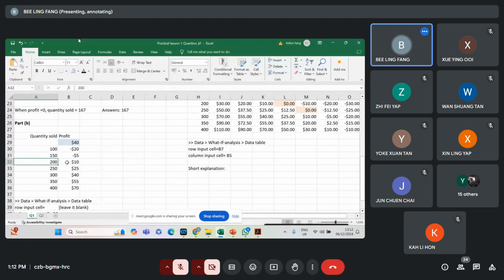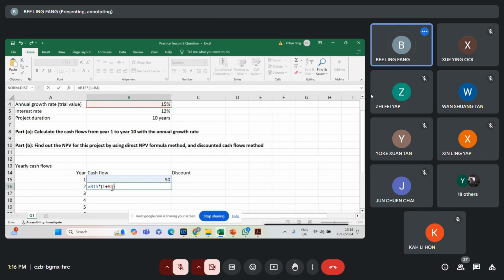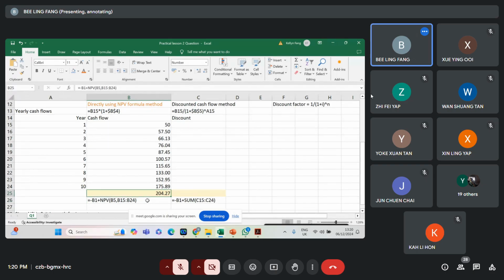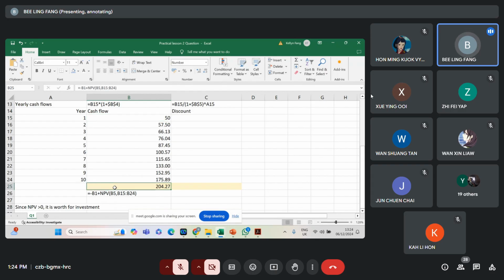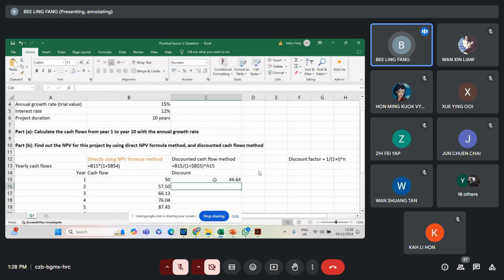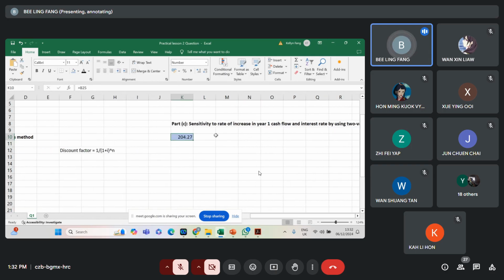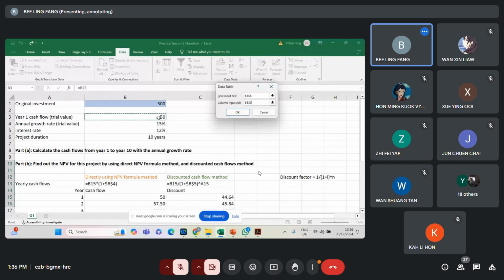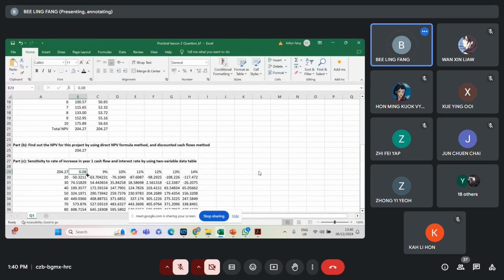Lesson 1.2 Practical class for BMIT 2723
Practical class: Business analytics for finance

Lesson 1.2

TARUMT